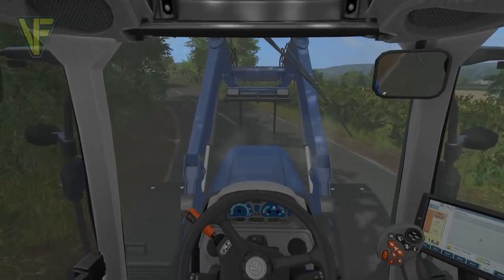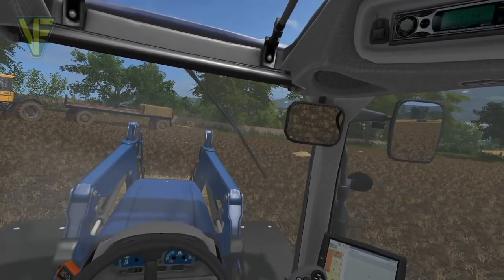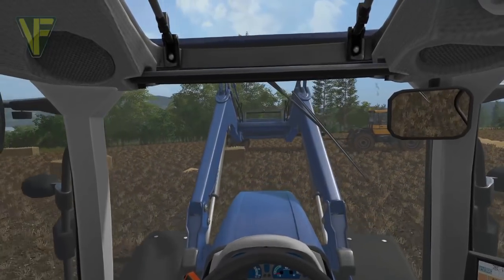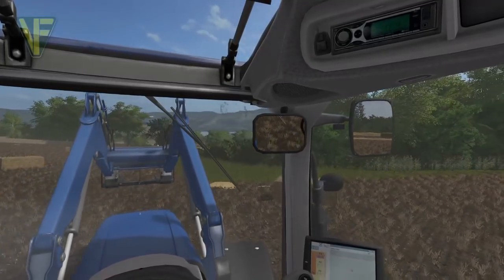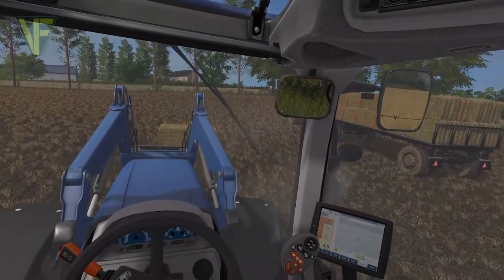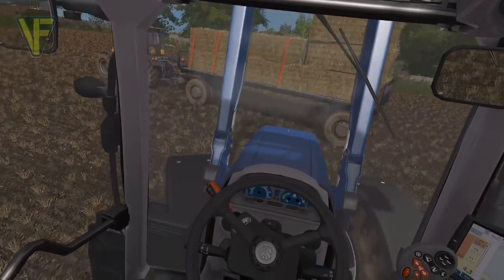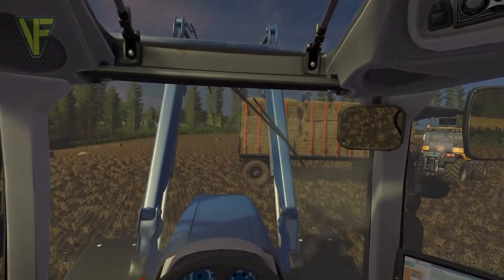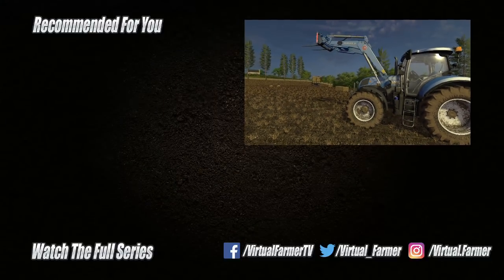Trial Tractor Bale Stacking | Cornbrook Contracting, Episode 21: Farming Simulator 17 Role Play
It Jamie's turn to try out the New Holland T7 that Cornbrook Contracting have on trial and today he's using it with a front loader to stack bales made by Thomas as Dave follows with the flatbed.

Thanks to farmerdazza for the creation of the excellent Hillside Farm map. You can download it from the FS-UK

Thanks to the following Patreons for their support:
Dal Gaming - Associate Producer
Witchy -  Associate Producer
Traff Gaming-  Associate Producer
FendtFarmer 85